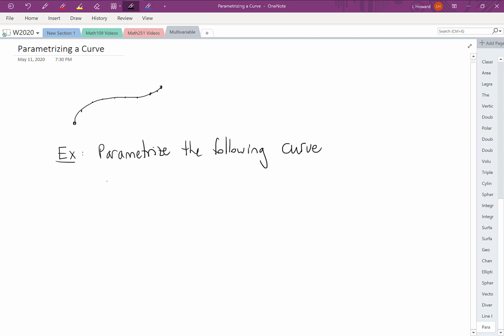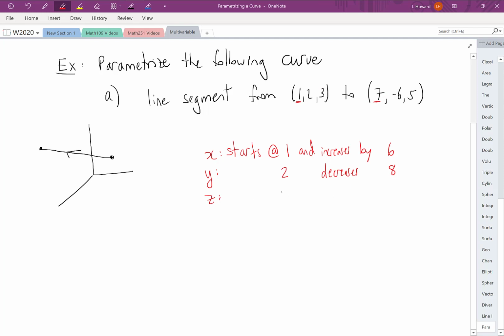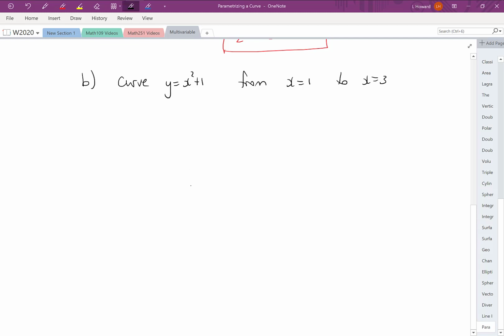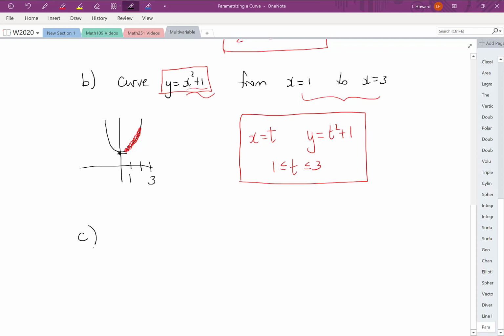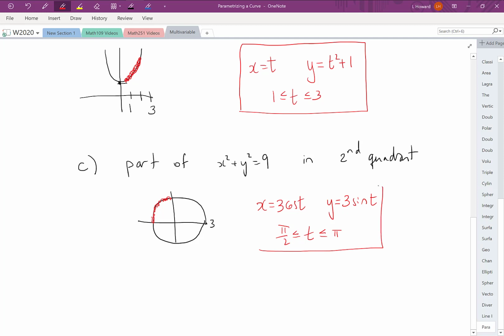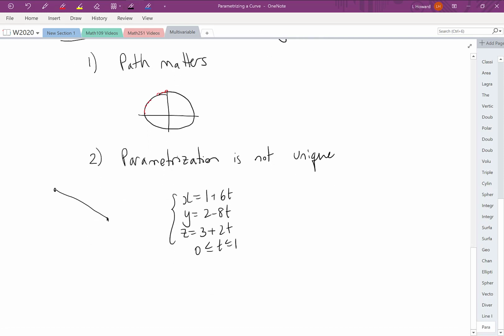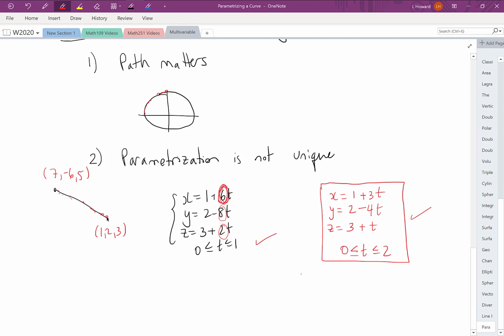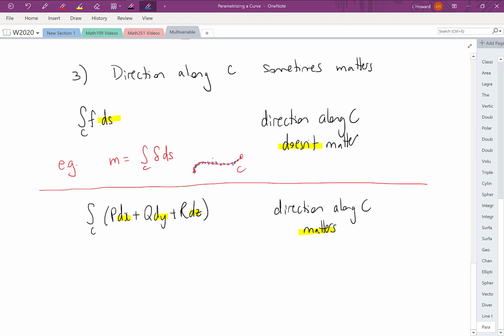14.2 Parametrizing a Curve